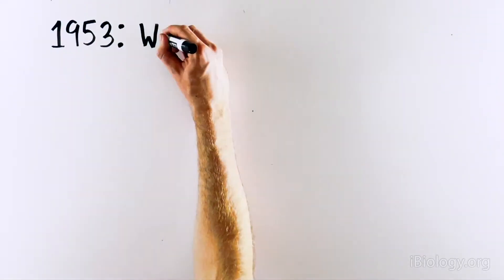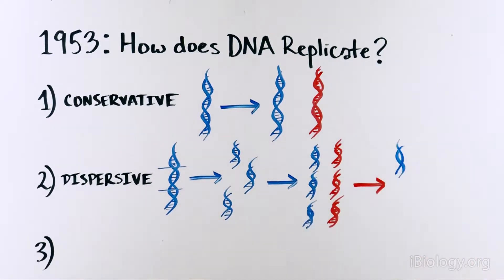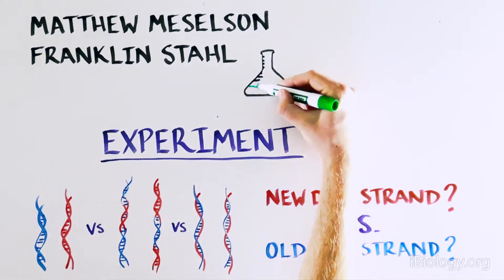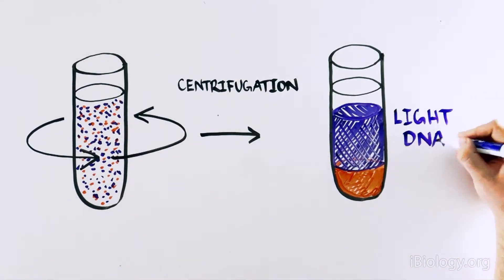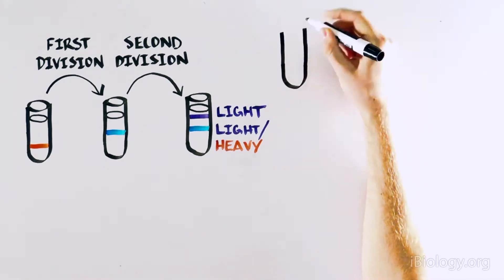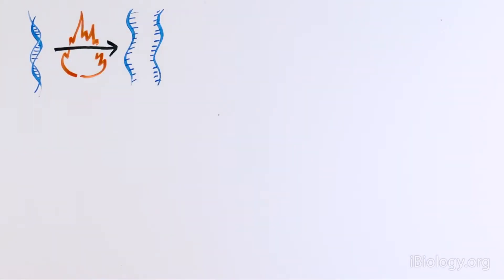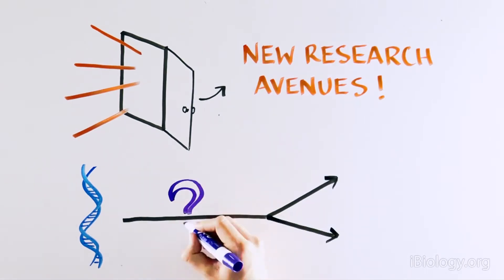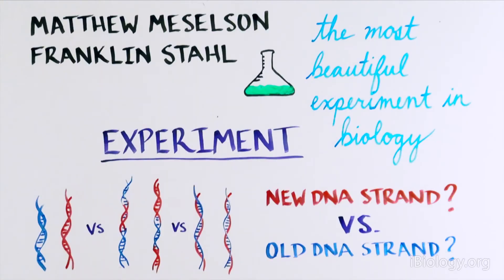The Meselson-Stahl Experiment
A whiteboard video on the 1958 experiment by Meselson and Stahl, which showed that DNA replicates by a semi-conservative mechanism. This experiment provided critical support of the Watson-Crick model for the DNA double helix and has been called "the most beautiful experiment in biology".  Edited from a video originally made for iBiology.